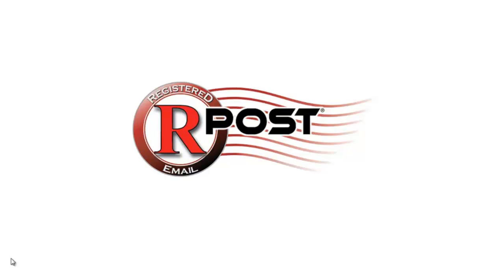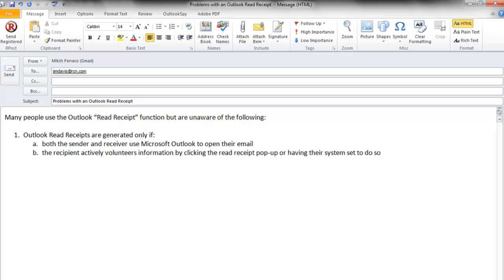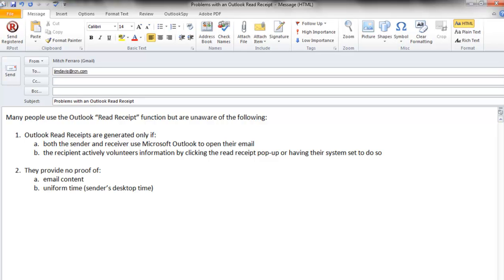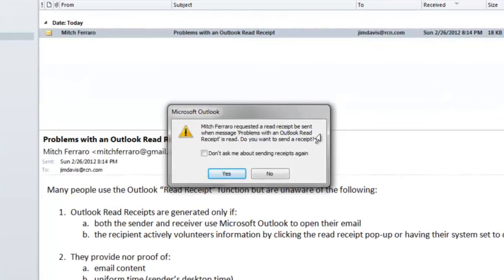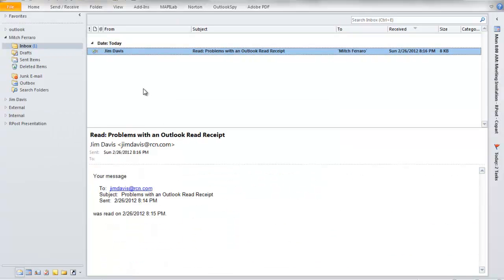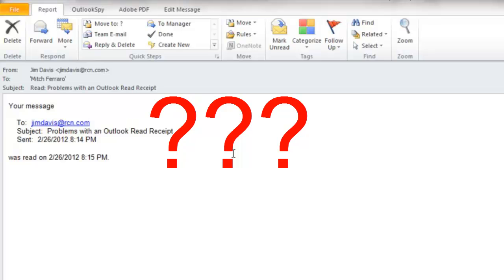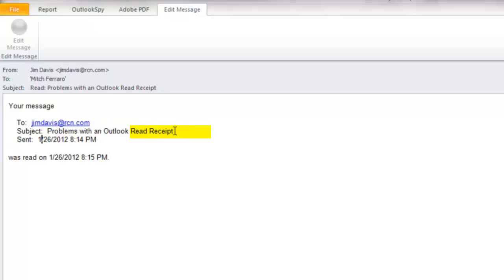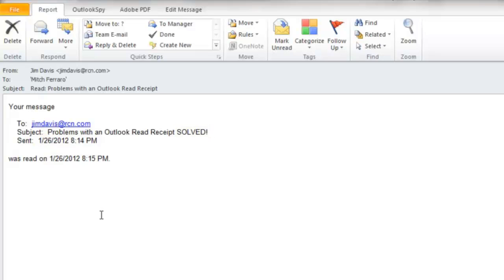How to alter a Microsoft Outlook Read Receipt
This tutorial video demonstrates just how easy it is to alter and fake a Microsoft Outlook Read Receipt.

RPost, the Registered Email® company offers the only email service enabling a sender peace of mind that when they send an email, they will be able to prove delivery, time and message content.